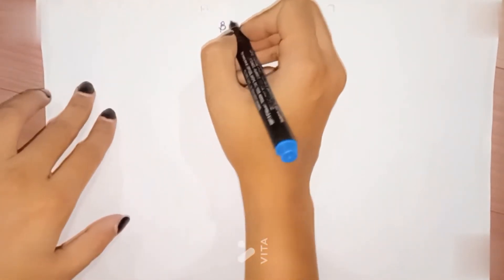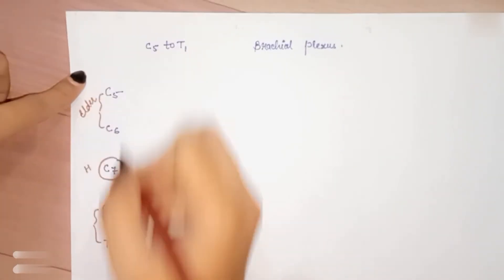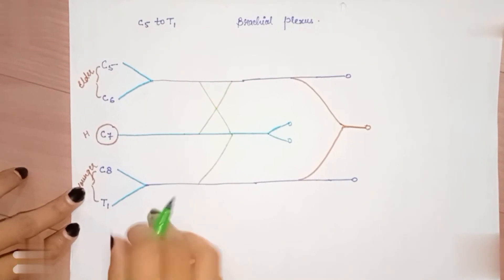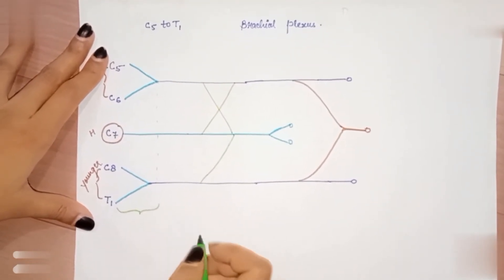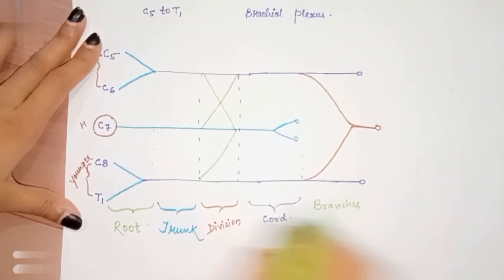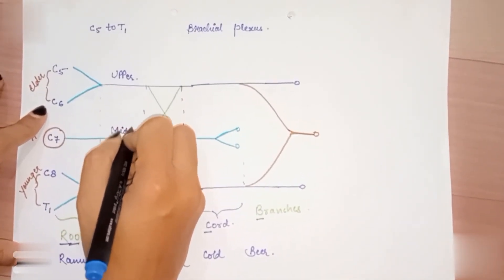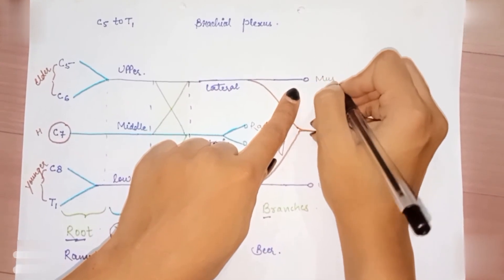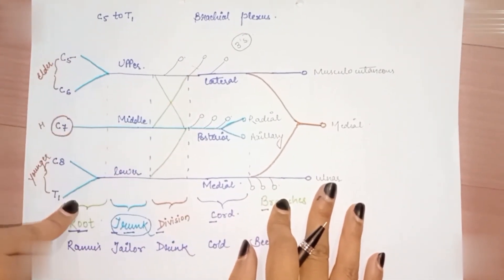Bracial plexus|| easiest way || physio gainer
physio gainer
physio gainer
​ @physio gainer
so today's video is all about the easiest way of drawing the bracial plexus wiithin few movement. hope you like this video